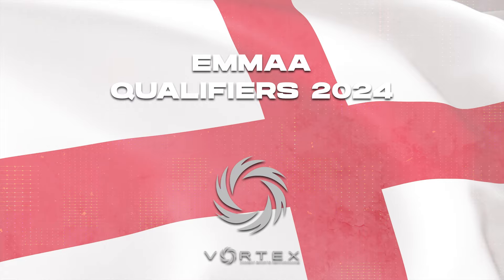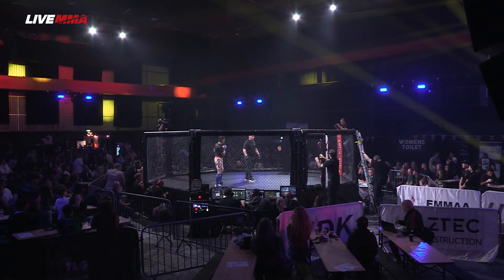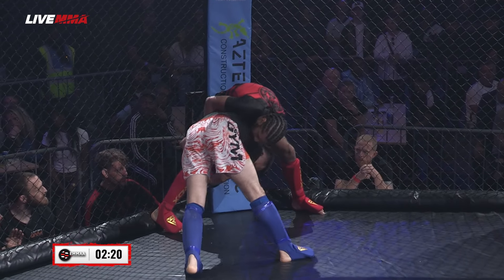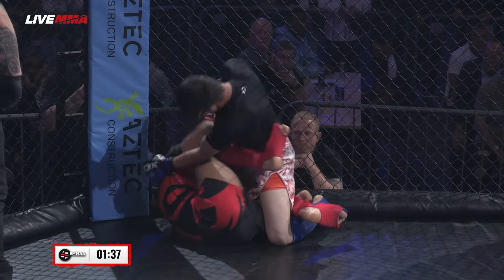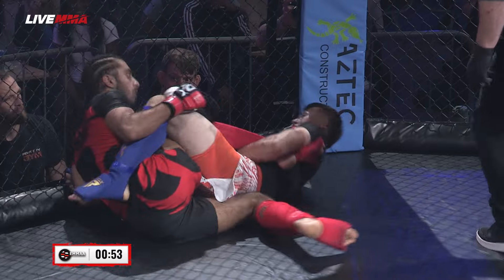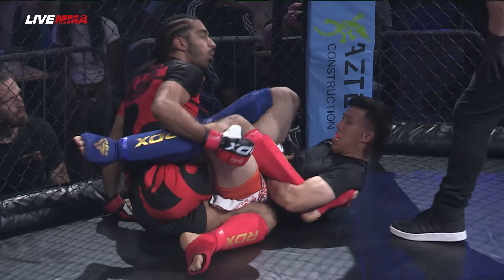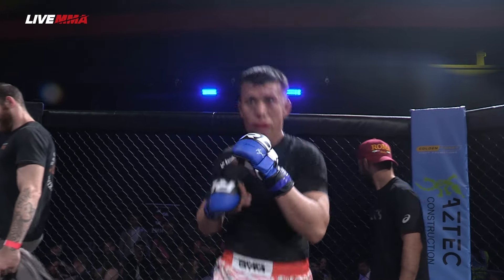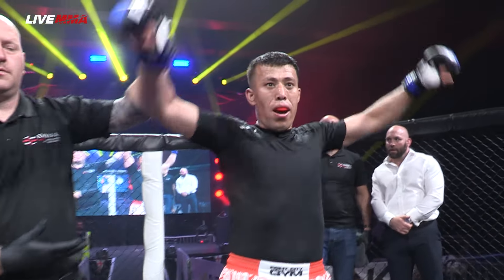EMMAA Qualifiers 2024 - Faraidoun Rahimi Vs Harjay Bajwa